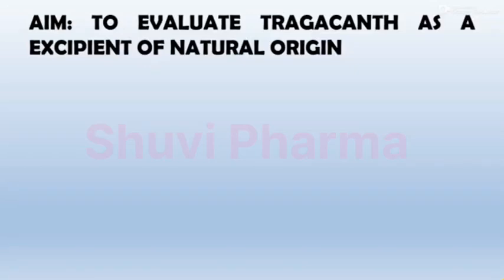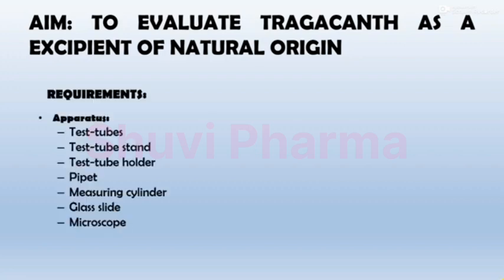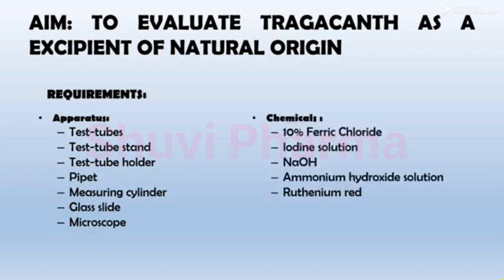Evaluation of tragacanth as an excipient of natural origin cognosy herbal, ayurvedic practical